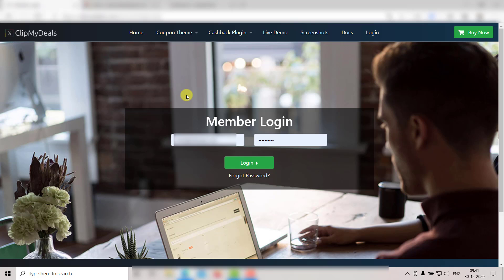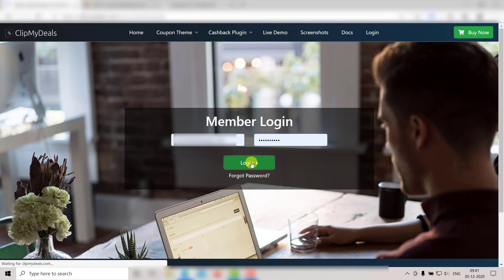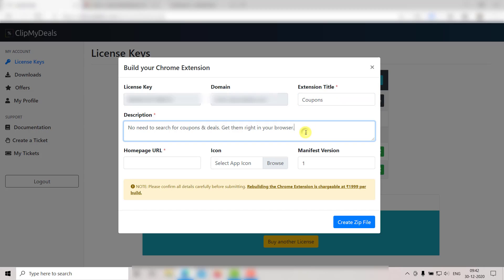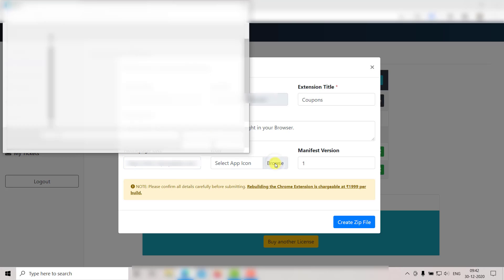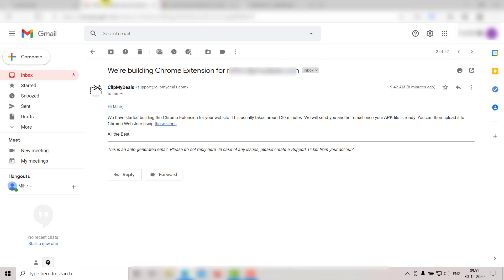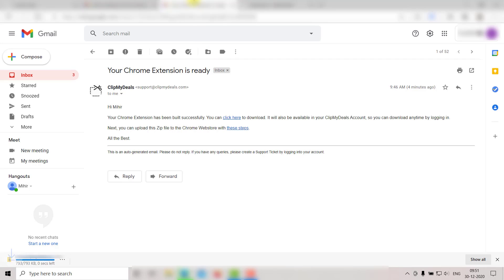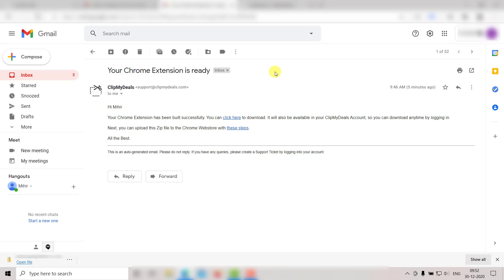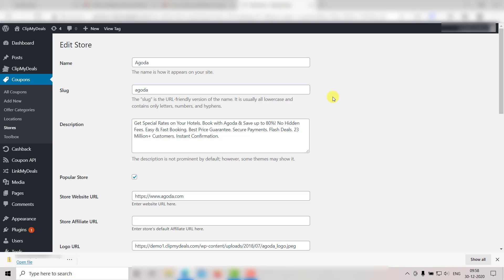Upload your browser extension to Webstore | ClipMyDeals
and start a Live Chat.